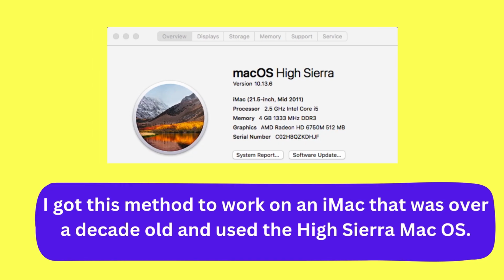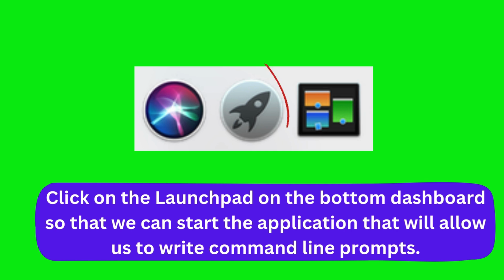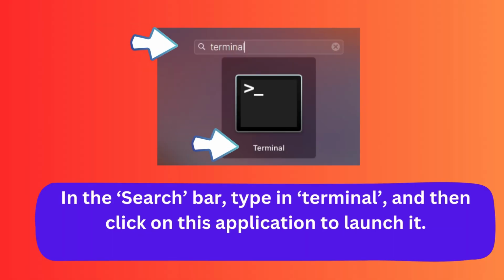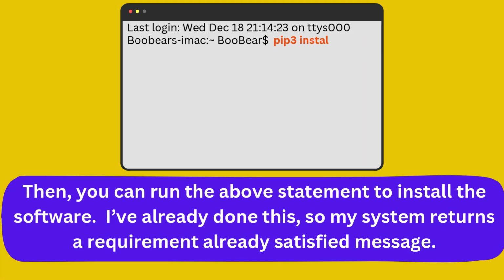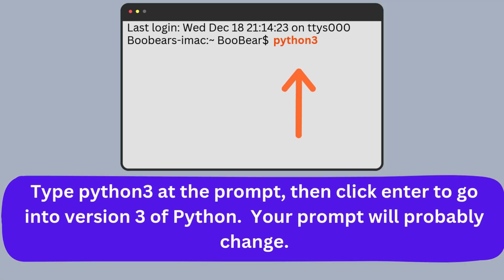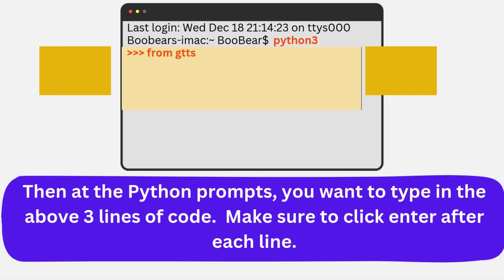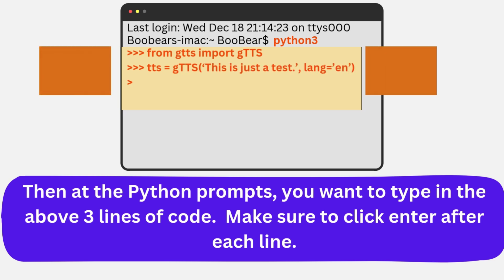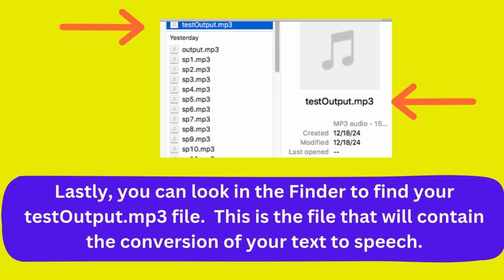📂 *FREE* Text to Speech AI Generator ... Using Python & gtts on Mac OS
Looking for a FREE and easy way to create high-quality text-to-speech audio? In this video, I’ll show you how to build a powerful AI-driven text-to-speech generator using Python and the gTTS (Google Text-to-Speech) library. Best of all, this tutorial is perfect for Mac OS users and requires no prior experience in coding!

🔧 What You’ll Learn:

* How to install Python and the gTTS library on Mac OS.
* Step-by-step instructions to convert text into natural-sounding speech.
* Save the audio output as an MP3 file for use in your projects.

✨ Why Watch? Whether you’re creating voiceovers for YouTube videos, audiobooks, or personal projects, this tool is a game-changer—and it’s completely free to use!

✨ E-BOOK: LEARN ANY PROGRAMMING LANGUAGE IN A DAY ✨

If you don't mind doing a tad bit of coding, you can use gTTS for free to do all of your text to speech conversions.  gTTS is an acronym for Google Text-to-Speech, a Python library and command line tool that converts text to speech. It uses Google Translate's text-to-speech API to create audio files from text. gTTS can write spoken audio to a file, a file-like object, or stdout. It supports multiple languages, including English, Hindi, Tamil, French, and German. The audio can be delivered at either a fast or slow speed.